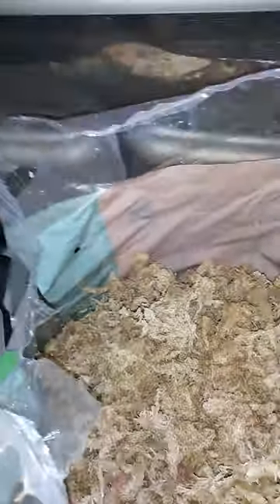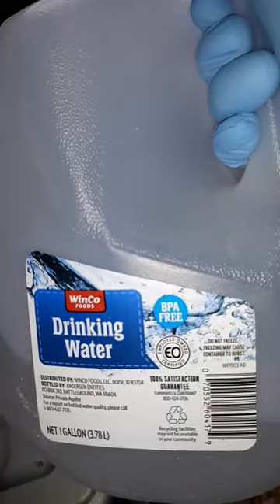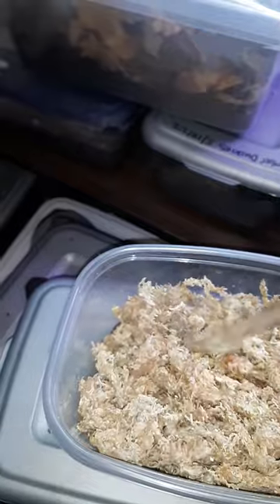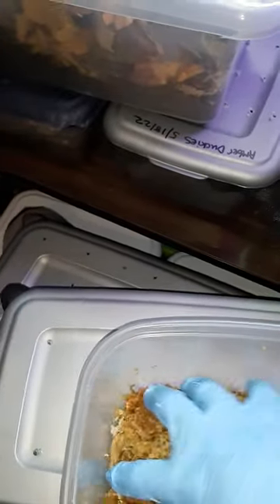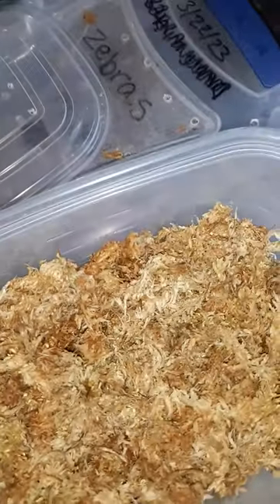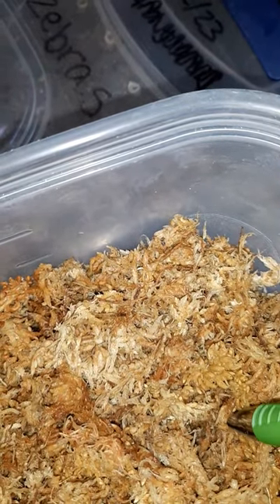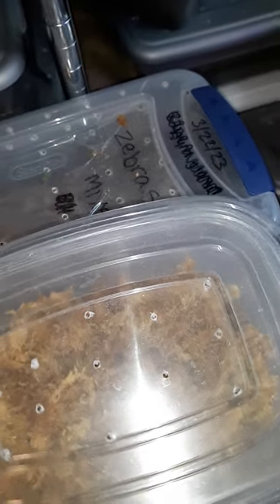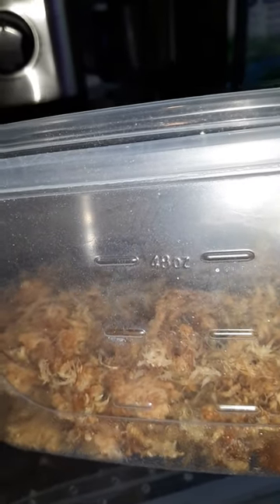NZ Sphagnum Moss for Propagating African Violets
Folks were wanting to know how I prepare the sphag moss I use for growing African violets from leaves. I ran out of video space at the end, but this is basically how I do it. Will show later how I tuck the leaves in.